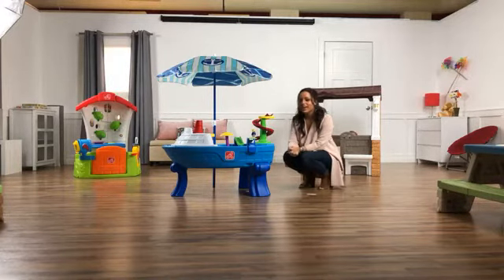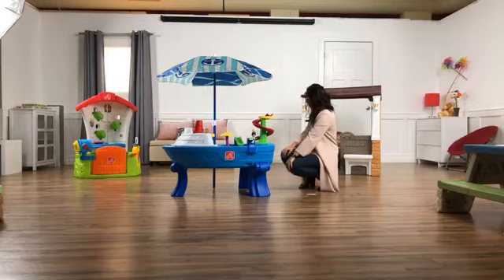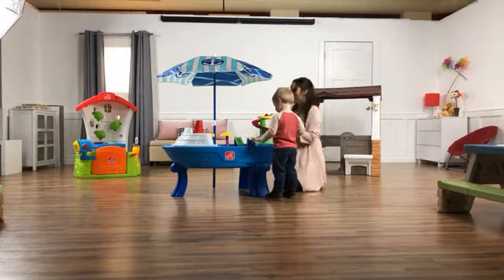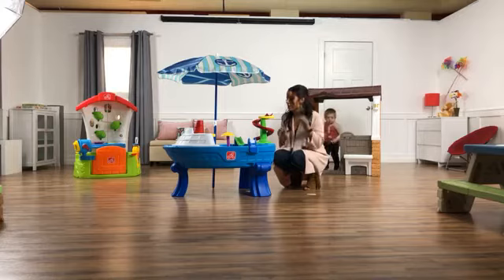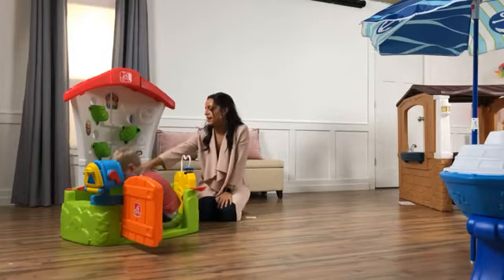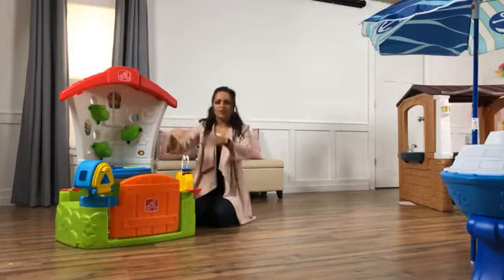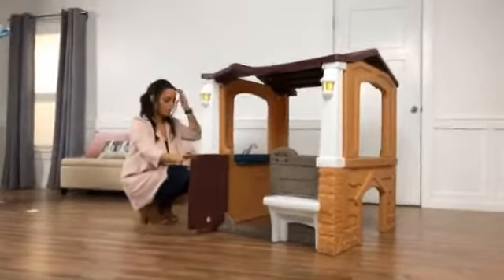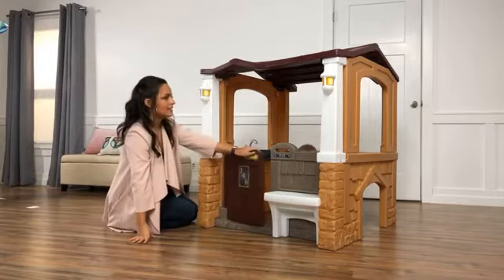Step2 New Toy Tuesday: January | Episode 1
Welcome to New Toy Tuesday! Check out these new toys and stick around for your chance to win one!